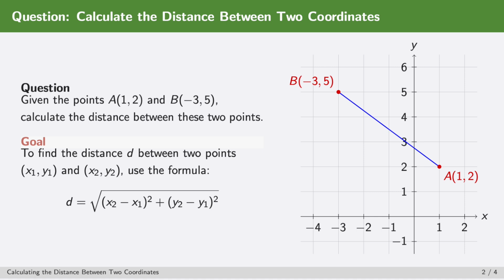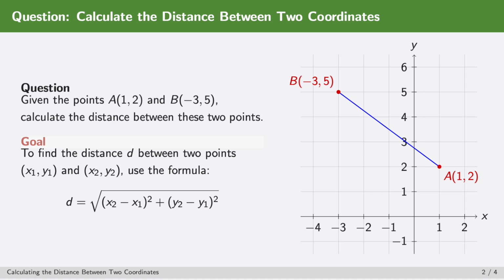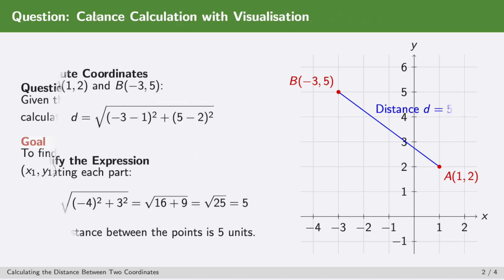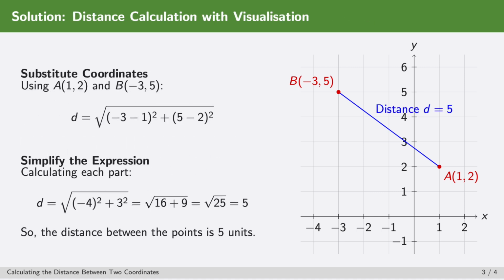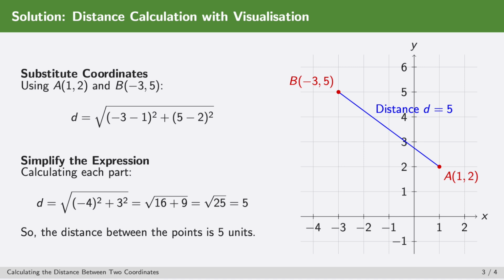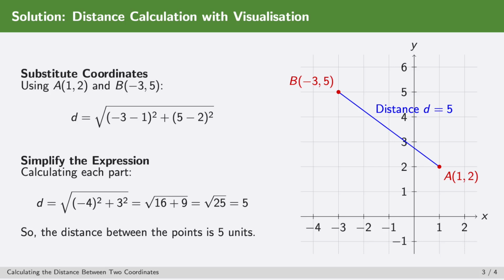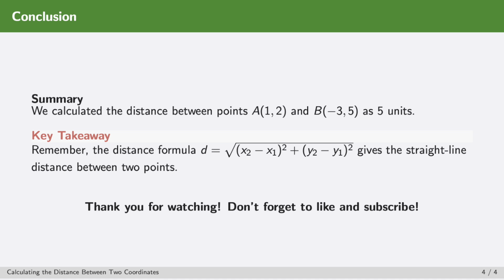How to Calculate the Distance Between Two Coordinates | Step-by-Step Example with Visualisation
Learn how to calculate the distance between two coordinates in this easy-to-follow tutorial! Using the distance formula and sample points A (1, 2) and B (-3, 5), we’ll go through each step to find the straight-line distance. The visualisation on the right-hand side will help you grasp each part of the calculation, making it perfect for GCSE Maths, A-levels, or any level of coordinate geometry study.